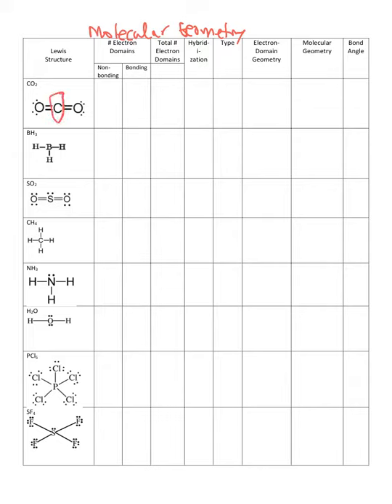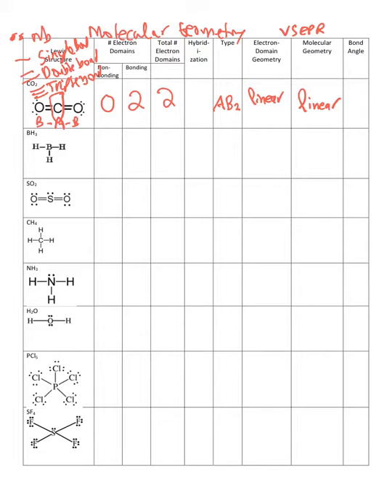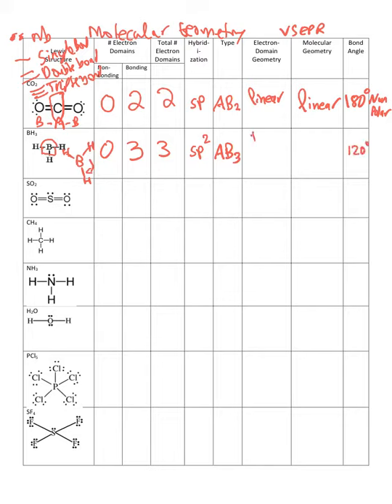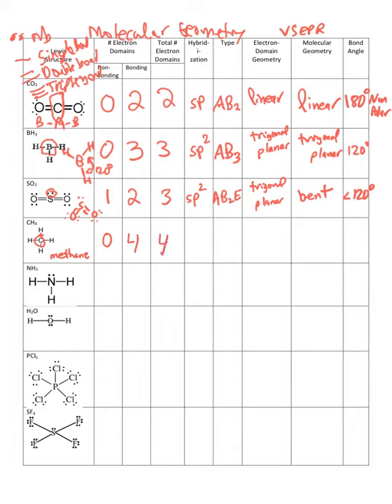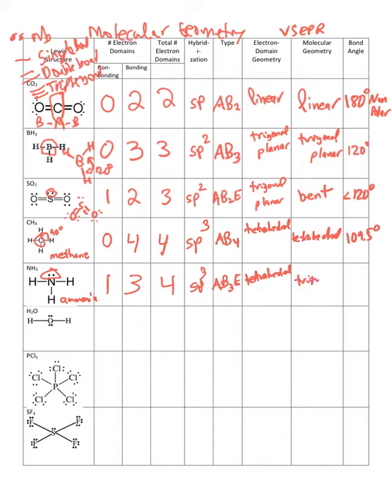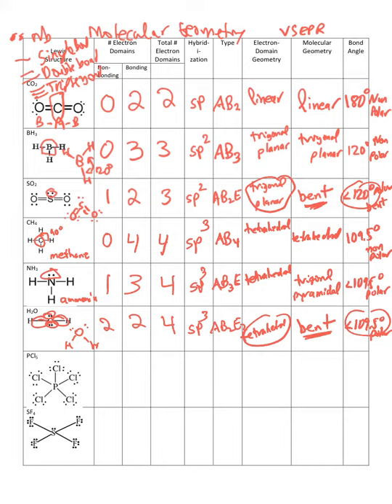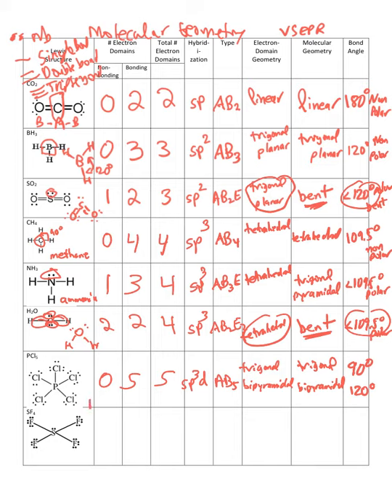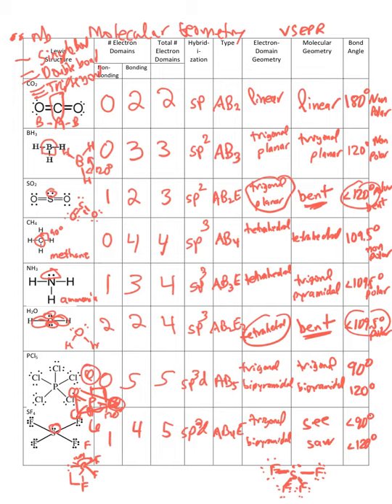Molecular Geometries Part 1